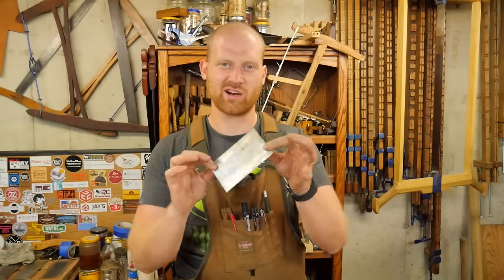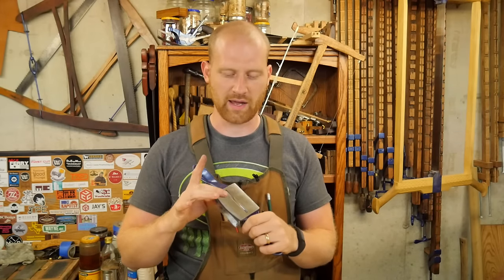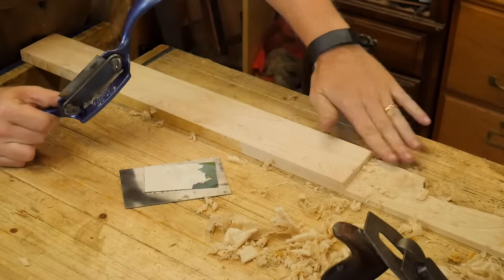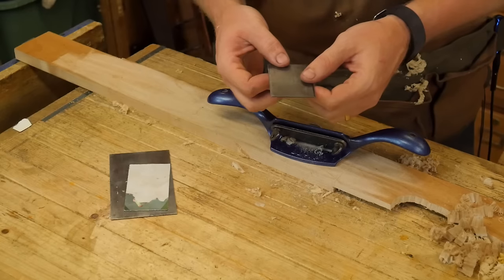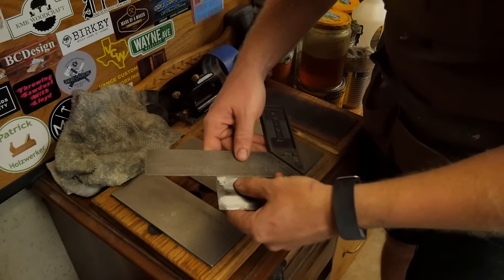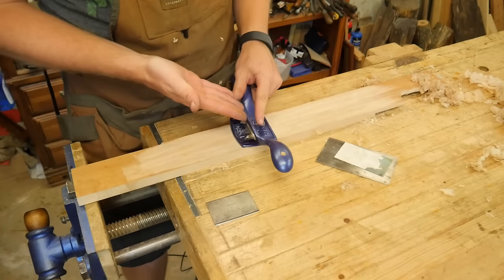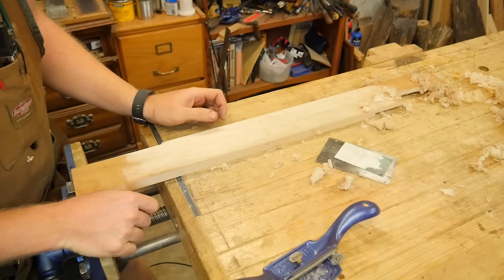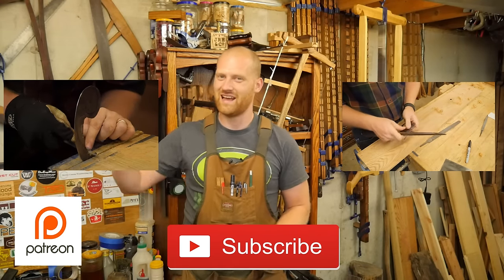How to Use and Sharpen a Stanley 80 or 81 Scraping Plane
If you are not happy with a card scraper and the wood is too figured for a smoothing plane then a Stanley 80 or 81 may be the right tool for you.

Here we discuss the uses and needs for a scraping plane. also how to use and sharpen a Stanley 80 and 81.

You Can find me:
Beme: WoodByWright
Periscope: @WoodByWright